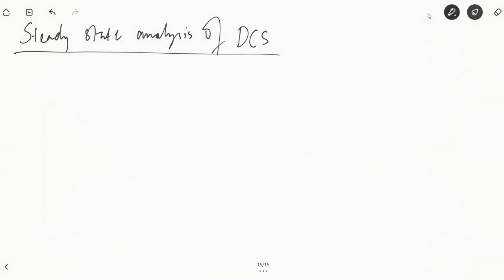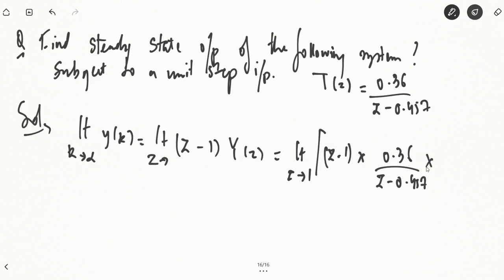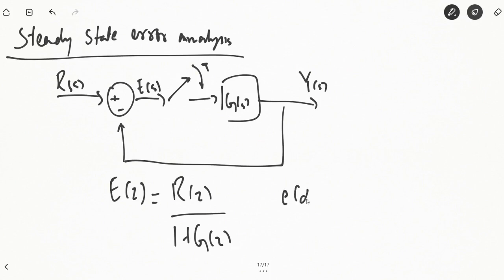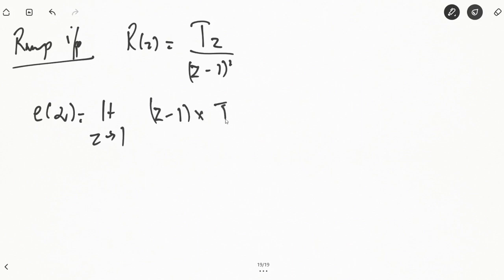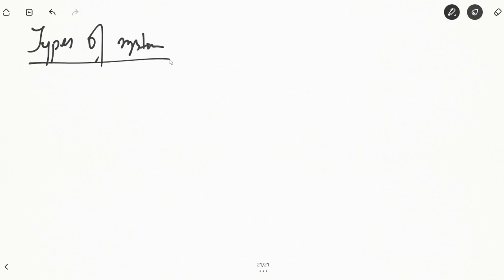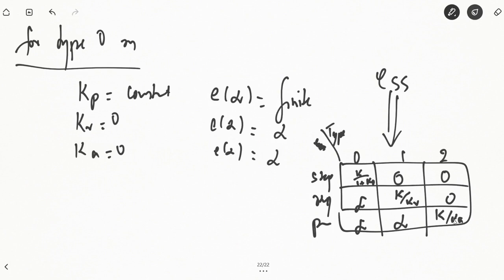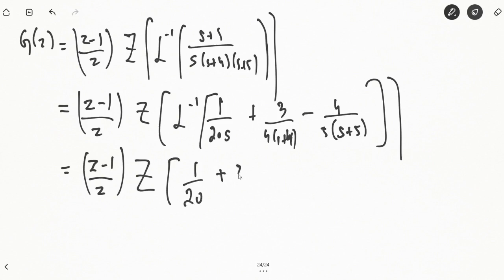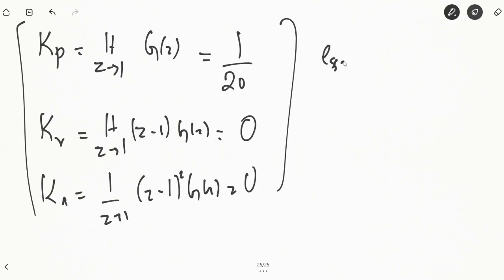Lec 25 Steady state error analysis of DCS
Steady state error analysis of DCS